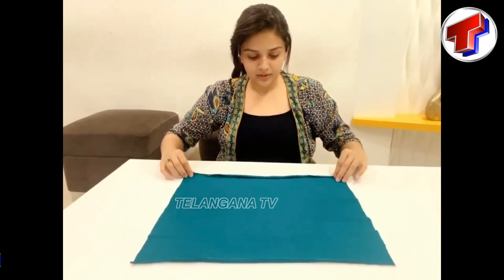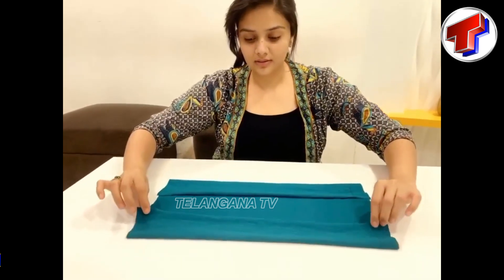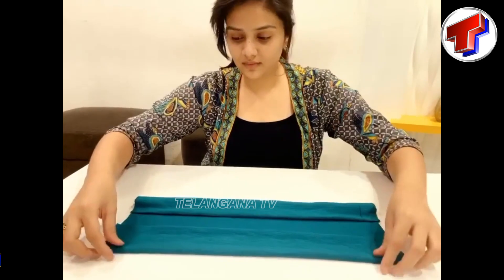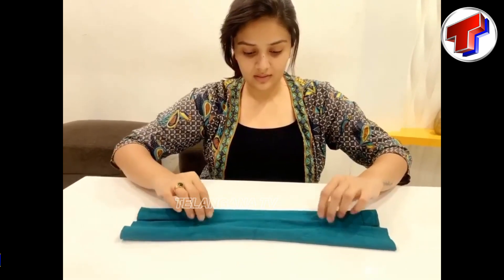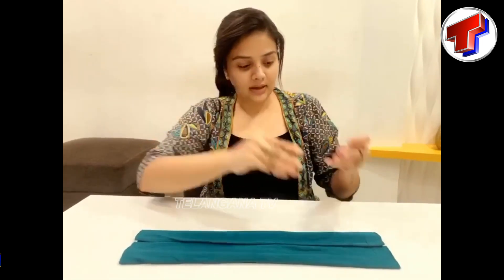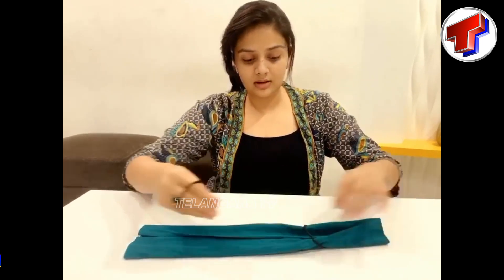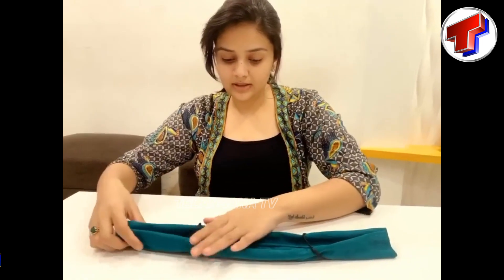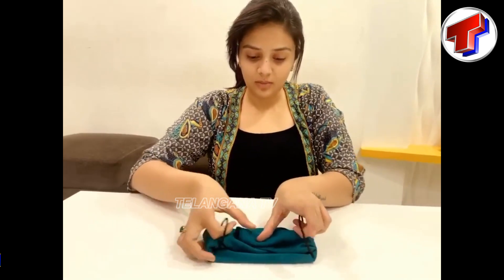Sreemukhi Awreness Video | Bigg Boss Sreemukhi Latest | Srimukhi | Telangana TV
Telangana TV Live, Telangana TV News,